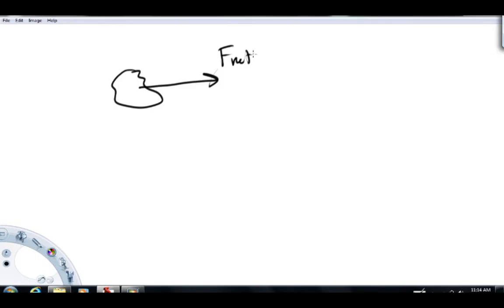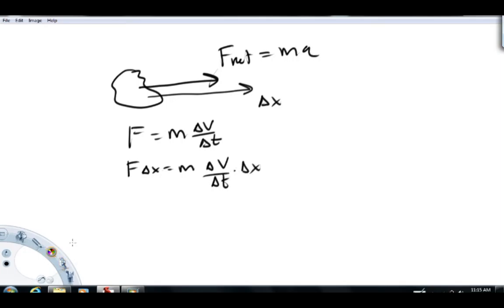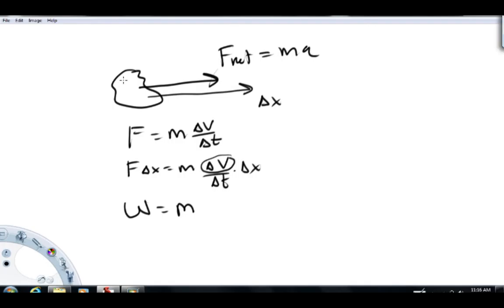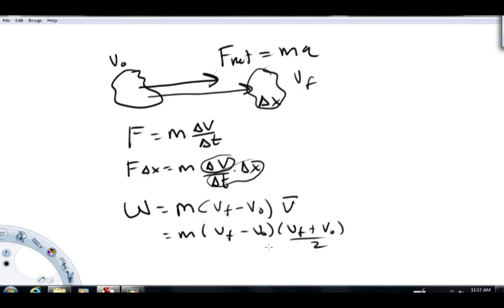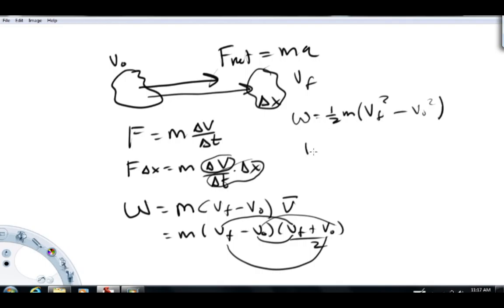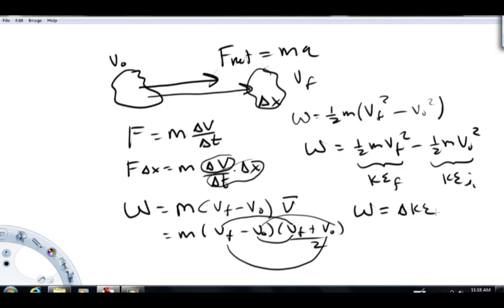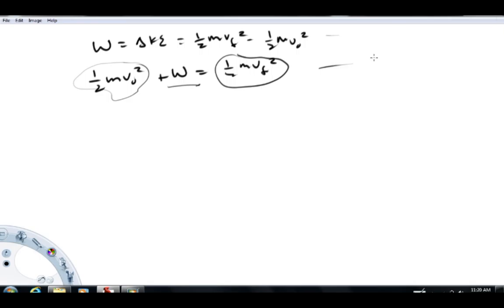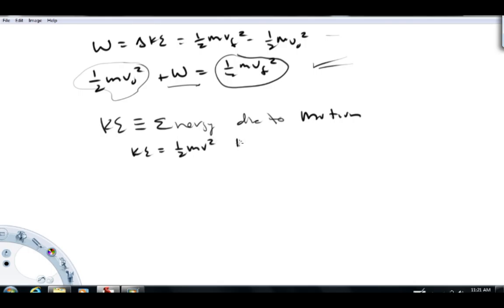Introduction to KE